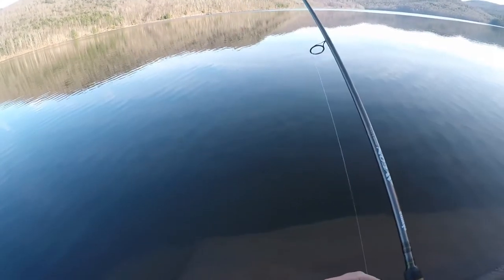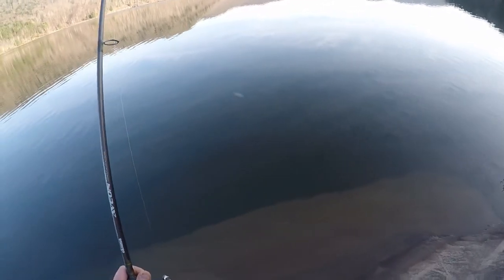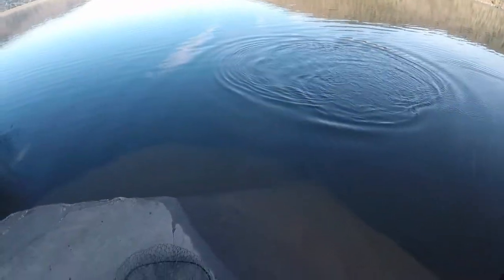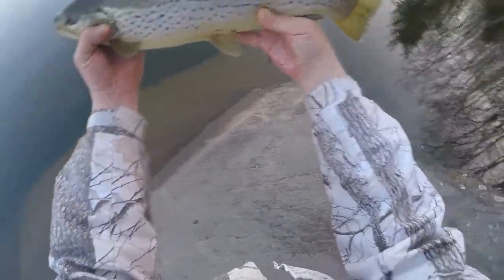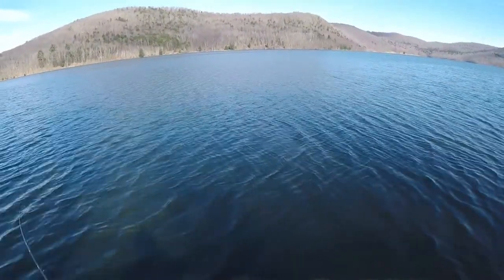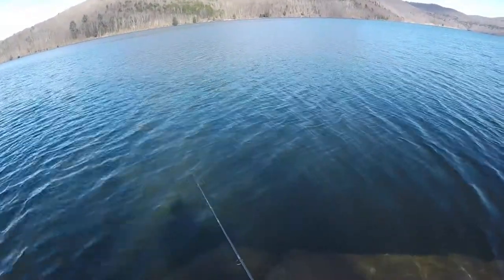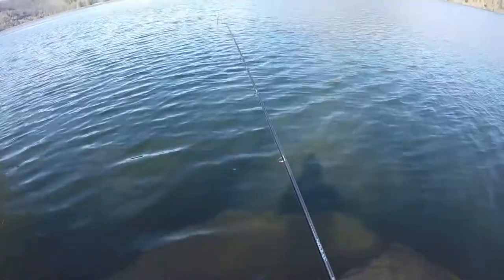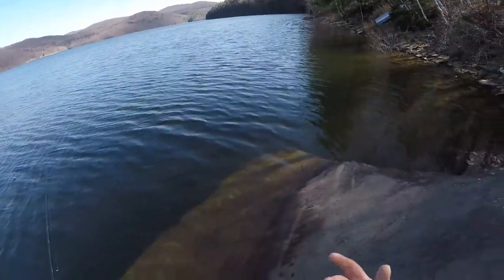Brown Trout Fishing the Cannonsville Reservoir using Blade Baits and Lipless Crankbaits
I made it back to the Cannonsville reservoir to fish for brown trout. It was another nice morning and the fish were jumping all over the place and mainly didn't want the lures i was using. I did manage to hook up with a few and landed two trout. One brown trout was caught casting a rippin rap and the other on a gold blade bait.